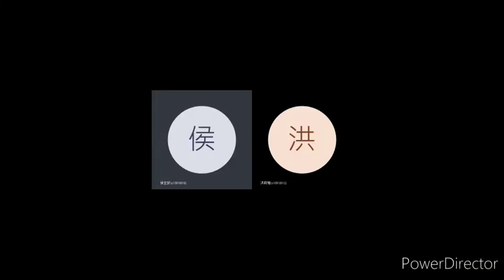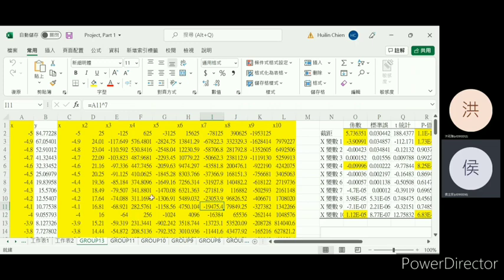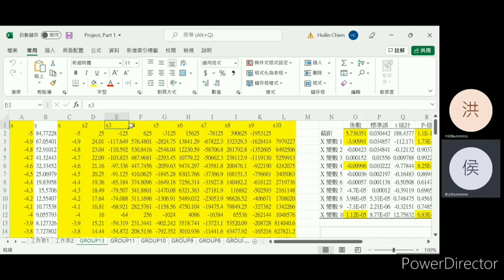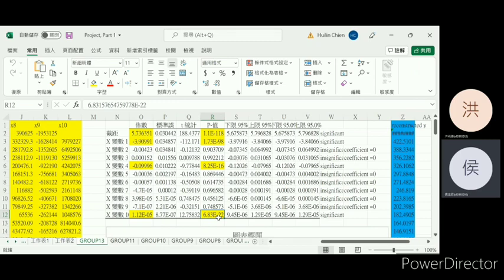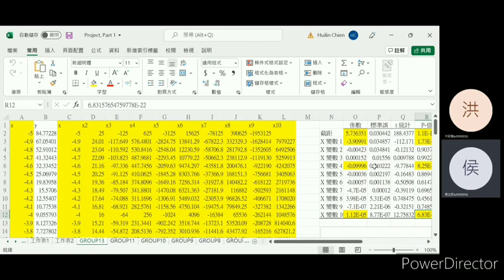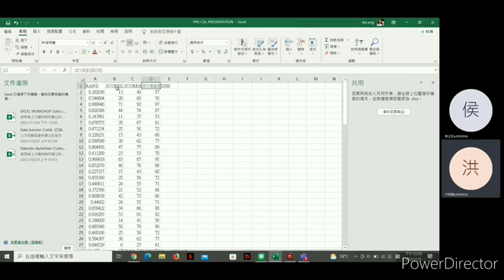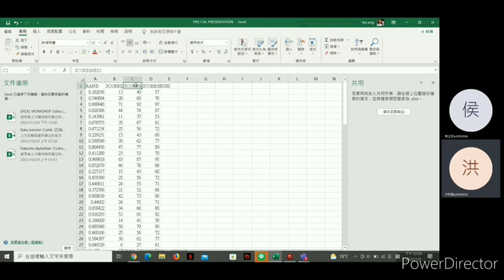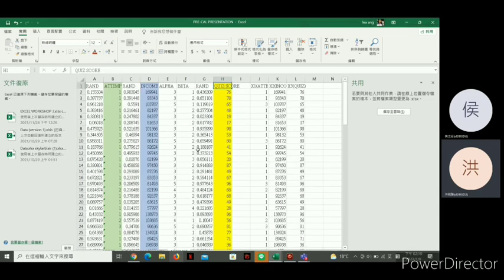Precalculus final project: Group 13 ( part One) and group 6 ( part Two)